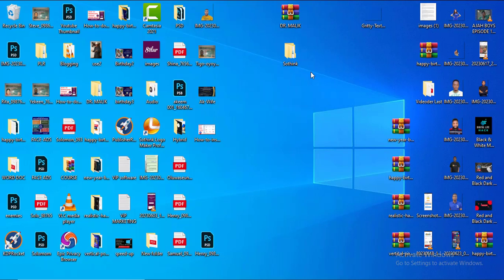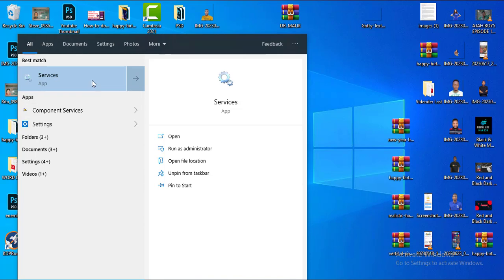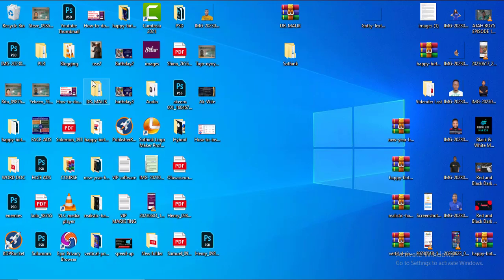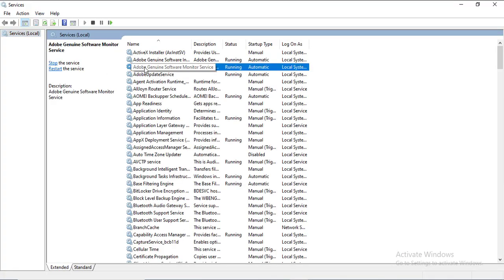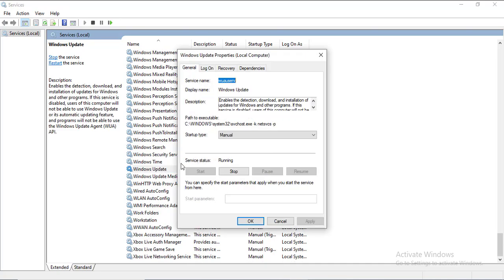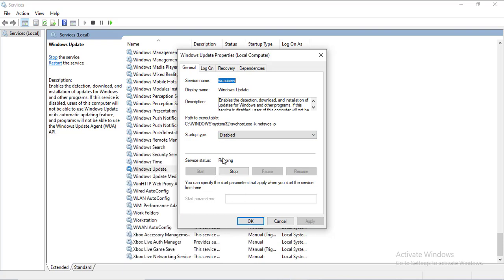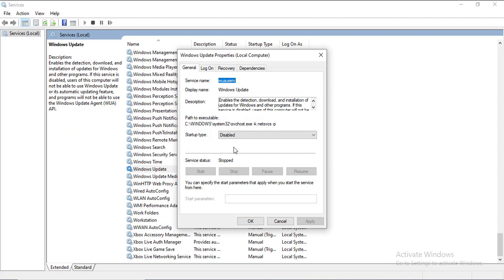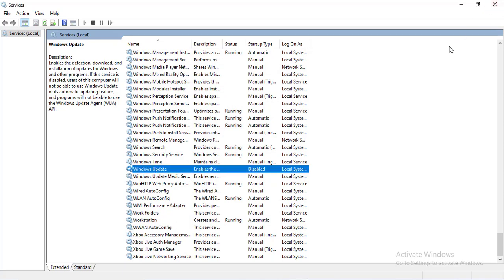How to Disable Windows Automatic Updates on Windows 10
How to Disable Windows Automatic Updates on Windows 10 Permanently (2023)

A Guide to Permanently Disabling Windows 10 Automatic Updates. In this video tutorial, we will walk you through the steps to permanently disable automatic updates on Windows 10.

Windows updates can sometimes be inconvenient or disruptive, and if you prefer to have more control over when and how your system updates, this guide is for you.

We will cover the necessary settings and configurations to turn off automatic updates and ensure they remain disabled. By following these steps, you can prevent Windows 10 from automatically downloading and installing updates without your consent.

Please note that disabling automatic updates means you will need to manually install updates to ensure your system remains secure and up to date. We will also discuss alternative options to stay informed about available updates and how to install them at your convenience.

Watch this video to learn how to take control of your Windows 10 update settings and have a more personalized update experience.